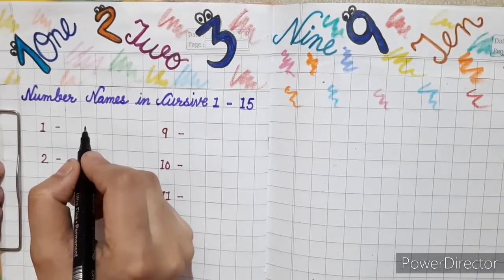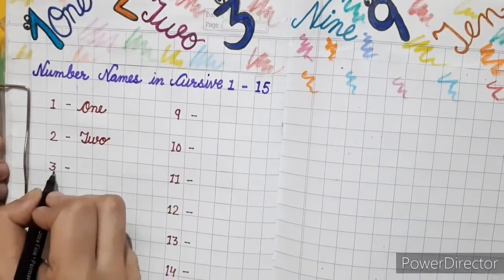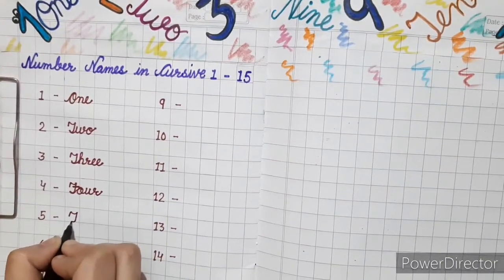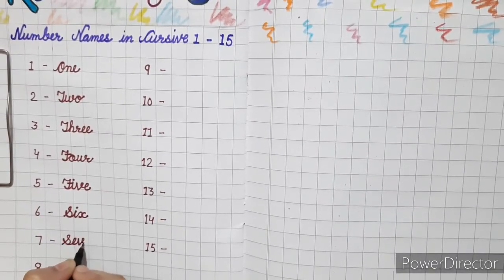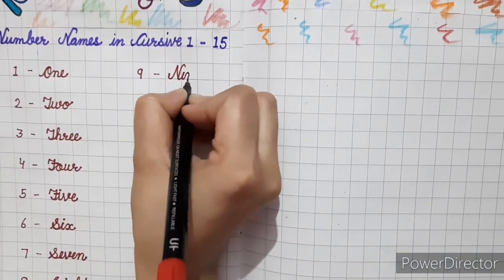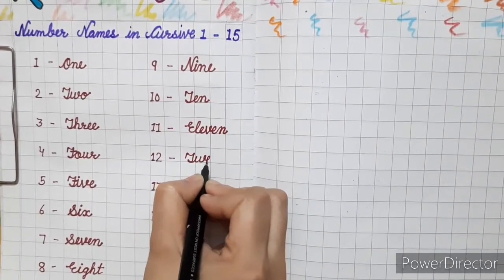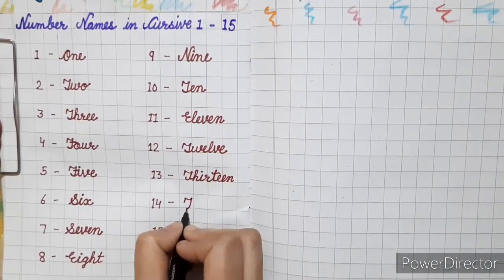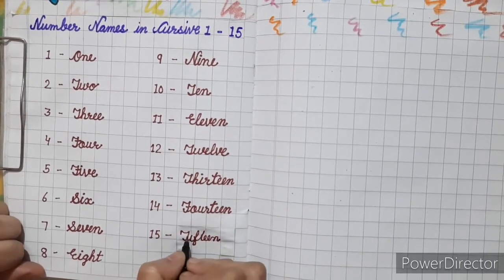Number Names In Cursive || 1 to 15 in Cursive Writing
Number names in cursive 1 to 15 for kids. In this video we will learn how to write numbers from 1 to 15 in cursive writing. So learn and enjoy the video.

number names in cursive
number names 1 to 15 in cursive writing